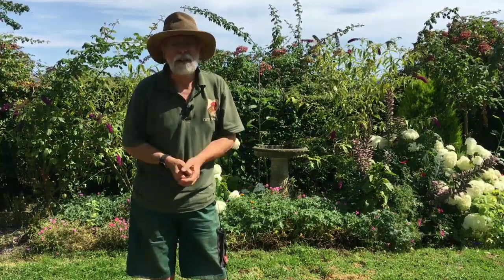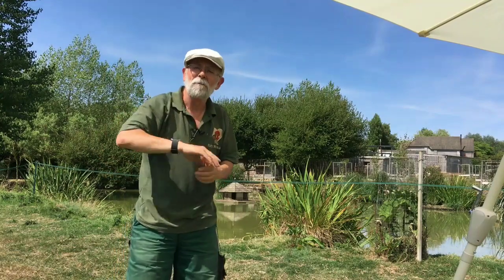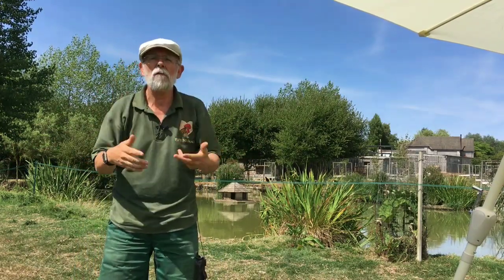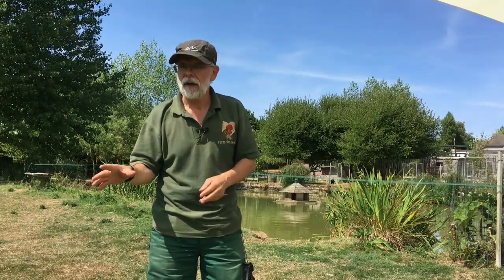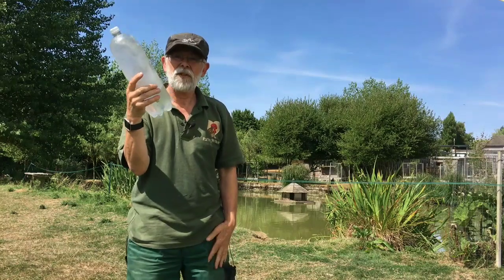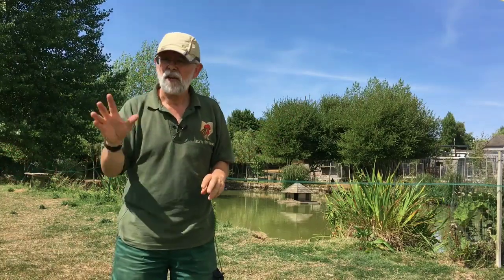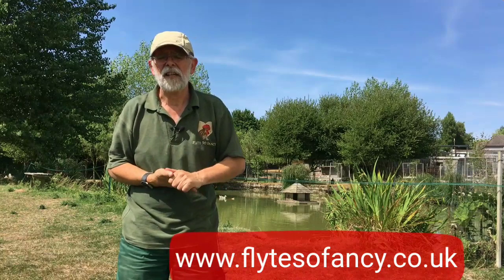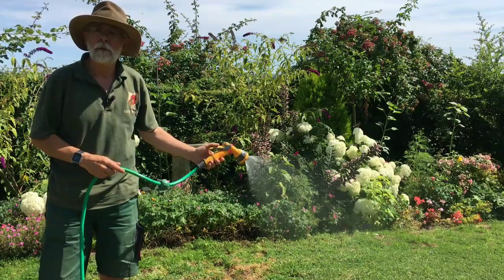Hot Hen-tertainment: How to Keep Your Chickens Cool in Summer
Keeping Chickens Cool in Summer is important. I mean, they're wearing a duvet all the time aren't they so let's make sure you have chilled chickens this summer!

Follow Ask Phill 22  Video for Phill's hints and tips for keeping your chickens comfortable and happy in hot weather. His guide is relatively simple and easy to achieve with a little planning and extra attention.

Our 7 Top Tips for your Chickens in a Heatwave:
1. Provide Shade
2. Plenty of Water
3. Ventilation at Night
4. Make a Dust Bath Available
5. Cooling Their Run Area
6. Give Extra Green Treats
7. Be Vigilant for Red Mite

01:13 How to tell if chickens are too hot?
02:05 Tips for keeping chickens cool
03:08 Tips for keeping the drinking water cool
03:45 Tips for keeping the chicken house cool
04.30 How to keep free-range chickens cool
05:33 Other heat-related problems

Who we are:
At Flyte so Fancy, we're passionate about designing and building the cosiest Wooden Chicken Coops, Pet Houses, and Garden Storage units in the UK. We've been at it since 2001, and our expertise is all things chicken related. Our website is chock-full of helpful tips and advice for poultry keepers, so you'll always have a helping hand. We're based in sunny Dorset on the south coast of England, and we've got an online store that delivers all over the UK. Plus, if you are in the area, why not pop into our retail shop? At Flyte so Fancy, we're passionate about making happy homes for happy animals!